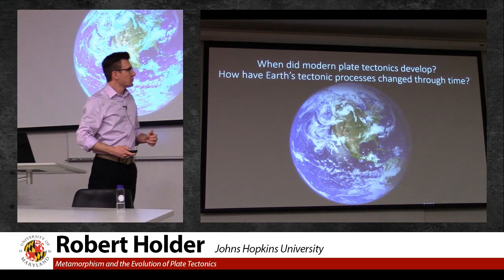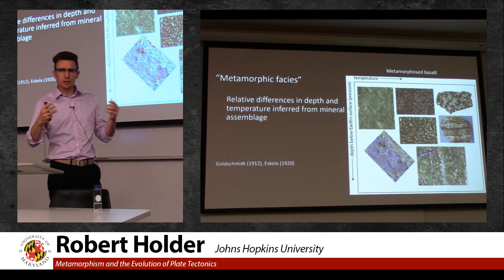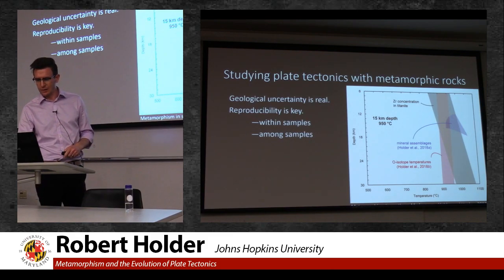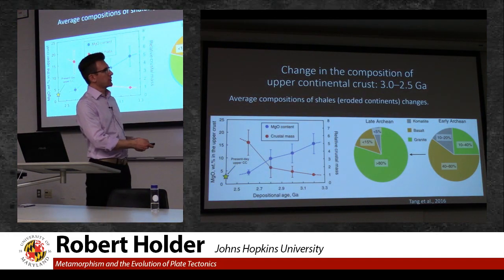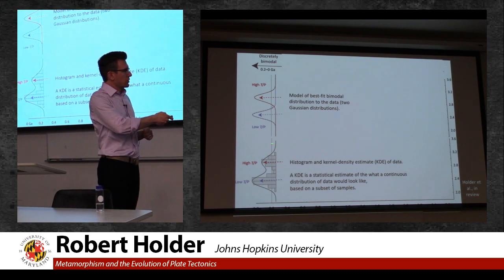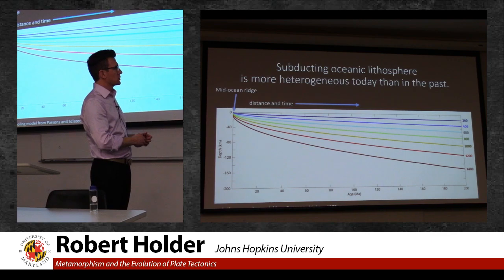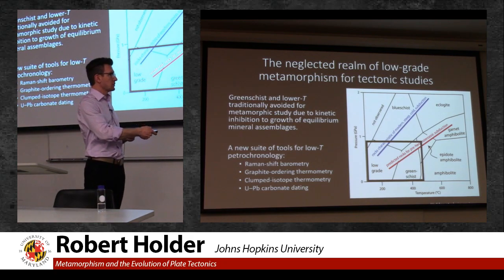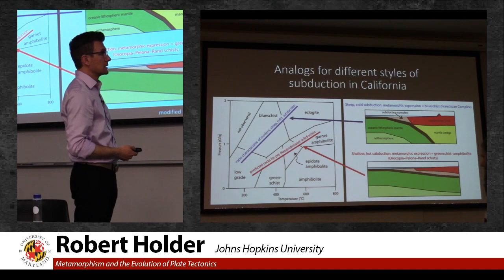Robert Holder from Johns Hopkins University - 4/26/19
University of Maryland Geology Department Colloquium

Robert Holder from Johns Hopkins University

Title: Metamorphism and the Evolution of Plate Tectonics

Abstract: At present, Earth’s mantle convection, which facilitates planetary heat loss, is expressed at the surface as plat! e tectonics. When plate tectonics emerged and how it has evolved through time are two of the most fundamental and provocative questions outstanding in Earth science. Metamorphic rocks, those that have experienced solid-state mineral transformations due to changes in pressure (P) and temperature (T), record periods of burial/exhumation and heating/cooling that reflect the tectonic environments in which they formed. Changes in the global distribution of metamorphic P–T conditions in the continental crust through time reflect secular evolution of Earth’s tectonic processes at convergent plate boundaries. On modern Earth, convergent plate margins are characterized by metamorphic rocks that record a bimodal distribution of apparent thermal gradients (change in temperature with depth, parameterized in this talk as metamorphic T/P), in the form of paired metamorphic belts, which is attributed to metamorphism near to (low T/P) and away from (high T/P) subduction zones. ! In this talk, I will evaluate the emergence of bimodal metamorphism as a proxy for secular change in plate tectonics using a statistical evaluation of the distributions of metamorphic T/P through time. I will argue that Earth’s modern plate tectonic regime developed gradually since the Neoarchaean Era in conjunction with secular cooling of the mantle and associated changes in the thickness, buoyancy and rheology of oceanic lithosphere, resulting in an evolution in the styles of both subduction and collisional orogenesis.